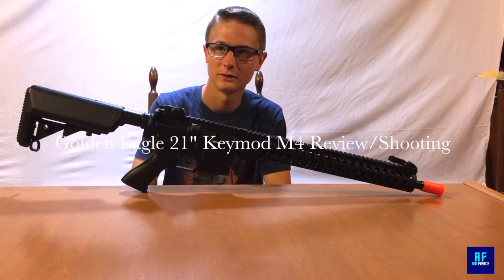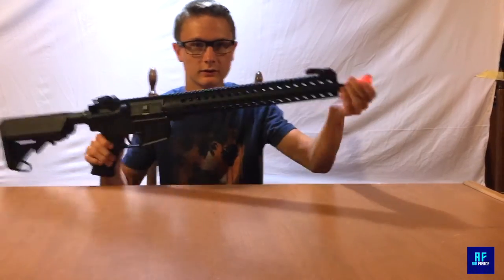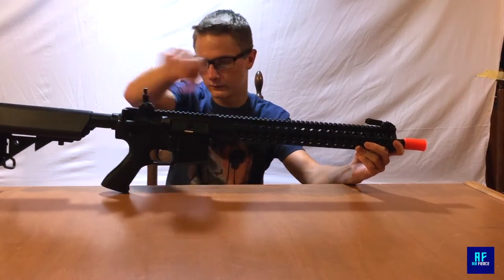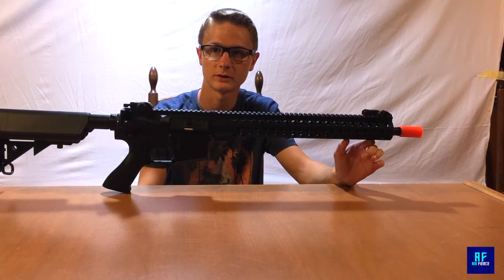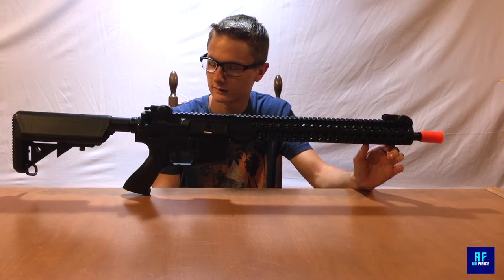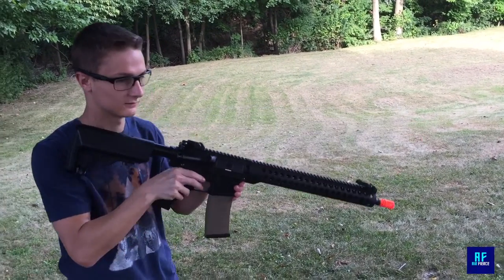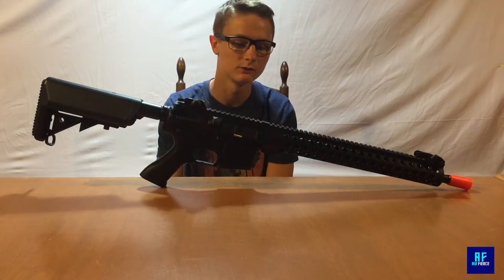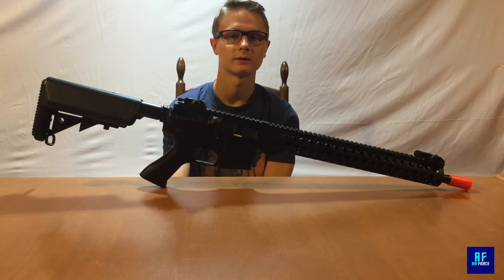Golden Eagle 21" Keymod M4 Review! (Episode #11)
Hey guys, AirFierce here and today you guys will see the review of the Golden Eagle 21" Keymod M4.
~AirFierce Airsoft
Camera Used- SjCam4000

(No rights owned of music, brands, logos, intro, outro)